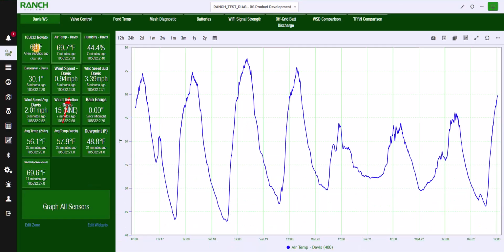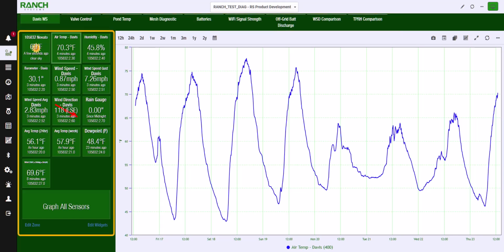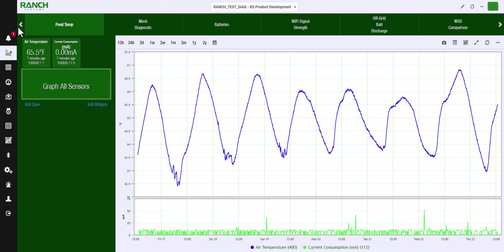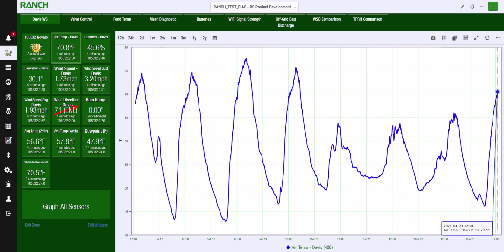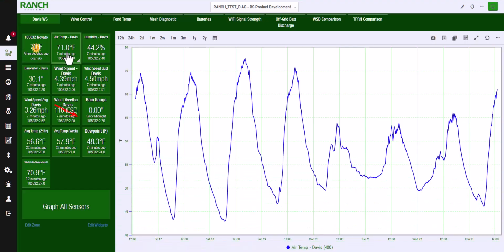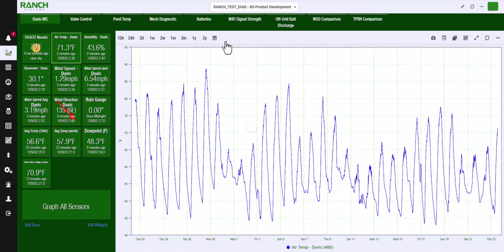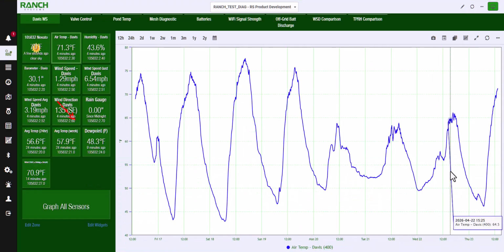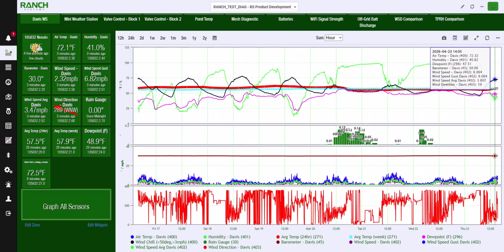myRanch Tutorial: Using Property Zones for Faster Data Analysis (Part 1)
Data is only useful if it’s actionable. In this myRanch tutorial, we explore how Property Zones allow you to organize your sensors to match the way you actually manage your land.

Instead of scrolling through a long list of sensors, Property Zones let you group data by irrigation blocks, equipment types, or environmental factors. This video walks you through the layout and customization tools that help you see trends faster and make better-informed decisions for your operation.

Key Benefits of Using Zones:

🔹 Align Data with Operations: Group sensors into logical "zones" like irrigation blocks or weather stations to mirror your real-world field activity.
🔹 Customize Your Dashboard: Set up your preferred zone selector (Grid, Carousel, or Drop-down) and default date ranges to save time every time you log in.
🔹 Decode Sensor Widgets: Instantly identify sensor descriptions, RSU IDs, and the "freshness" of your data uploads at a glance.
🔹 Master Interactive Graphs: Use click-and-drag zoom and automatic scaling to pinpoint specific environmental events with precision.
🔹 Perform Quick Analysis: Use the built-in analysis tool to see Min, Max, and Average values for any selected time period—no manual math required.

This is Part 1 of our Property Zones series. In Part 2, we’ll move from this overview into the step-by-step process of creating and managing your own custom zones.